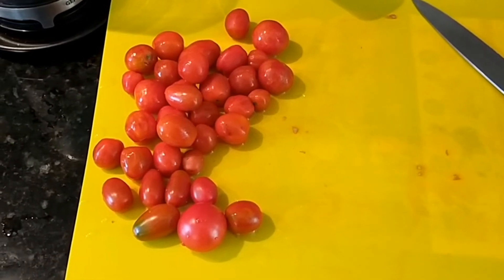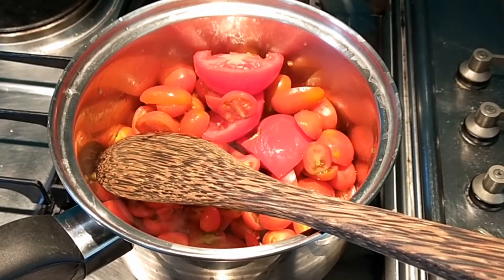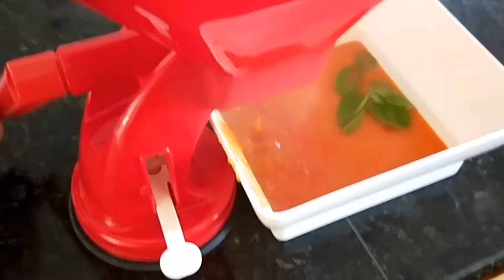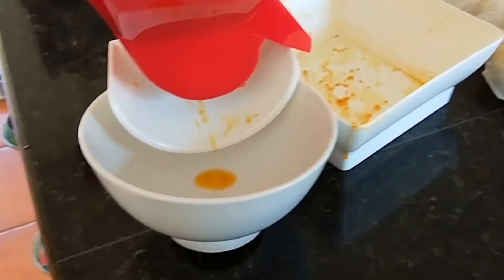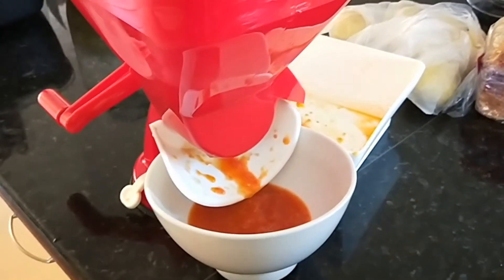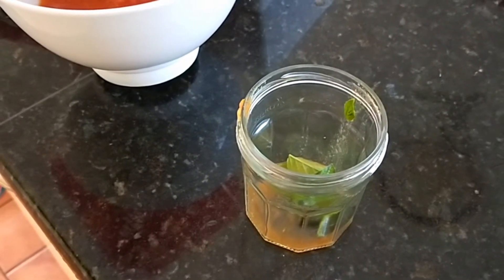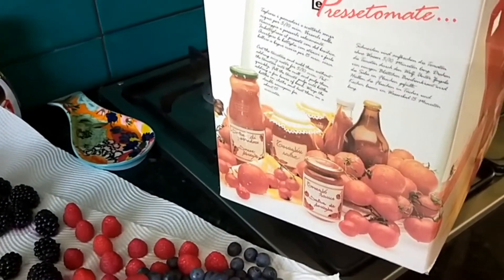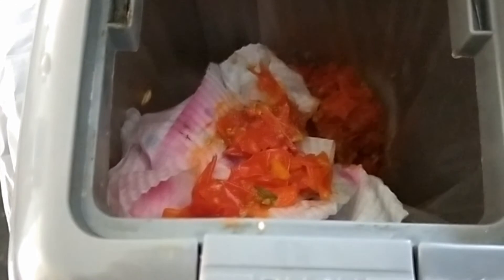Making passata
I decided to use some cherry tomatoes that I had spare from the yard to test drive my new tomato mill and make a bottle of passata.